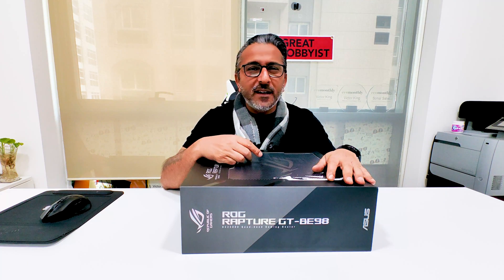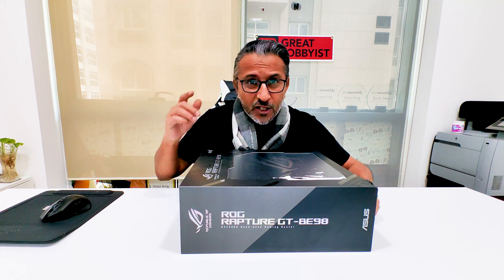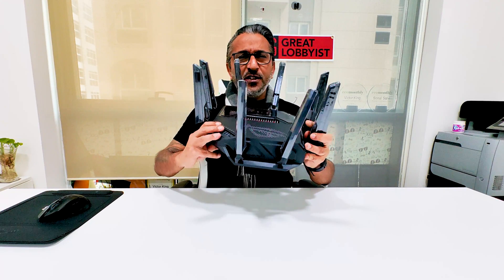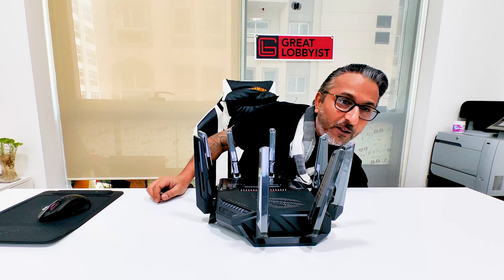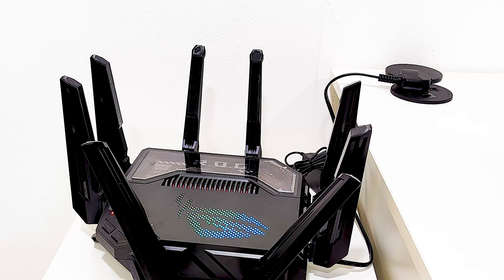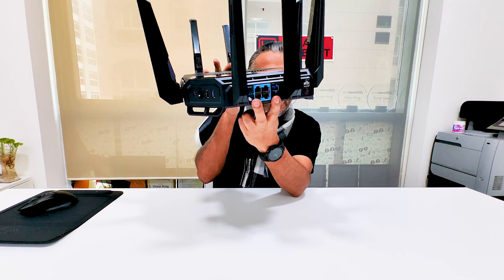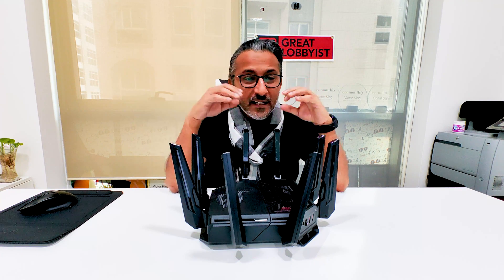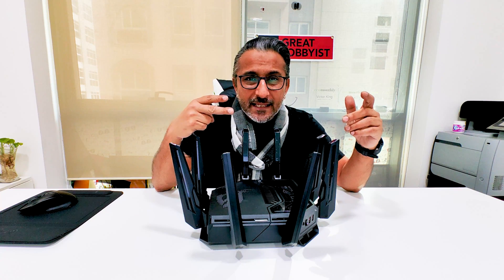ROG Rapture GT-BE98 - WIFI 7 Quad Band Gaming Router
ROG Rapture GT-BE98
GT-BE98 Quad-band WiFi 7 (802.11be) Gaming Router, supports new 320MHz bandwidth & 4096-QAM, dual 10G ports, backup WAN, Triple-level Game Acceleration, Mobile Game Mode, AURA RGB, AiMesh support, subscription-free network security, and comprehensive VPN features
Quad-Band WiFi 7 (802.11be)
• 320MHz channels in the 6 GHz band and 4096-QAM
• increases network capacity and throughput
• speeds of up to 25 Gbps
• 6GHz Band - 11529 Mbps
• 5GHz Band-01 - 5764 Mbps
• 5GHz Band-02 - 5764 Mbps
• 2.4GHz Band - 1376 Mbps
Pro-grade 2.6 GHz Quad Core CPU
• Cloud Computing | AI | Smart Home | Industrial IOT | Blockchain | Machine Learning | Big Data
Multi-link Operation
• links to multiple bands at the same time
• ensures stable internet connections and efficient data transfers
External dual-feeding antennas
• high efficiency and significantly enhanced signal strength
Maximized wired connectivity and flexibility
• dual 10G ports
• quad 2.5G ports
• Dedicated Gaming Port for most bandwidth-intensive games
Game Booster
• Triple Level Gaming Acceleration
• Mobile Gaming Mode
• Game Console Port Forwarding
Subscription-free network security
• commercial-grade AiProtection Pro powered by Trend Micro™
• one-tap security scan and Safe Browsing
Comprehensive VPN features
• advanced site-to-site VPN
• Instant Guard mobile app for secure connection over public WiFi
AiMesh
• extendable routers enable whole home seamless roaming
Asus Router App